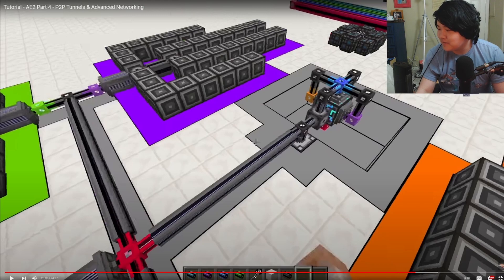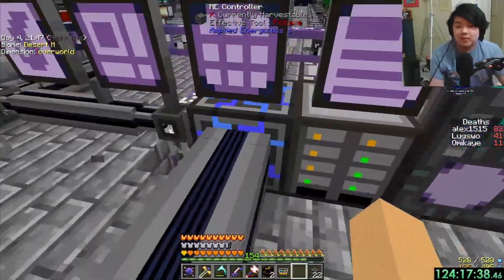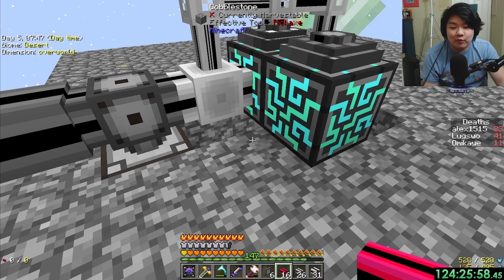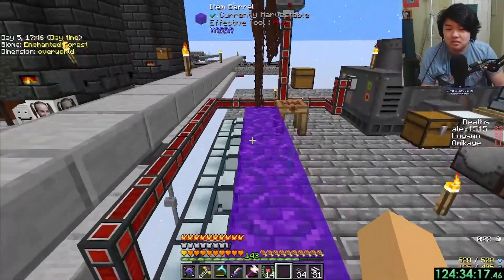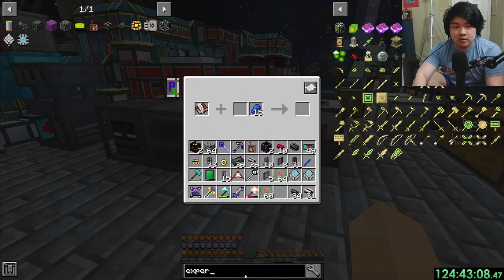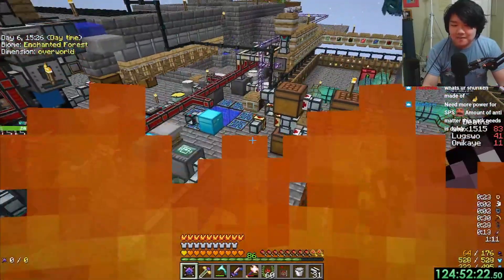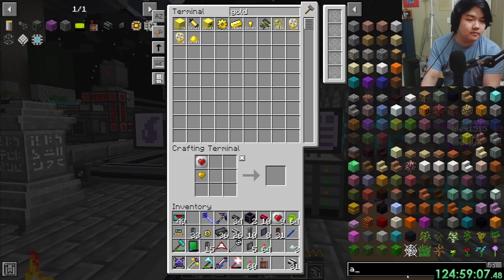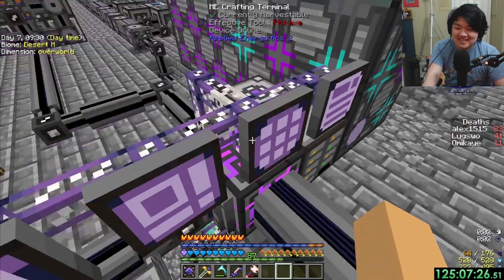BECOMING INVINCIBLE - Project Ozone 3 Mythic Mode - Part 99